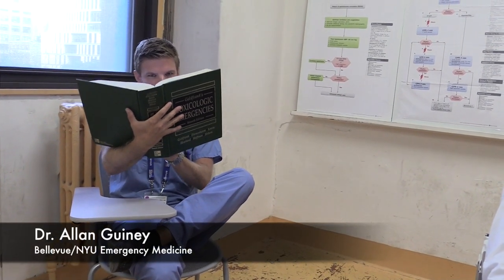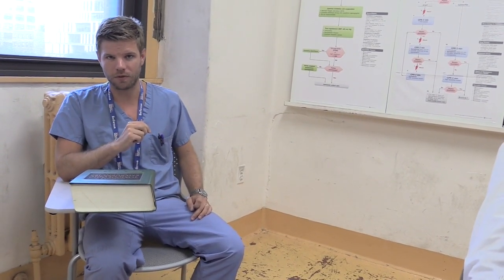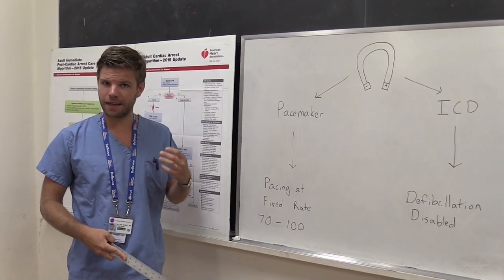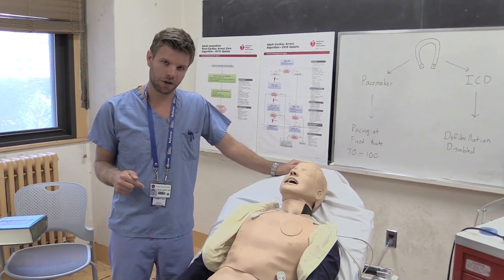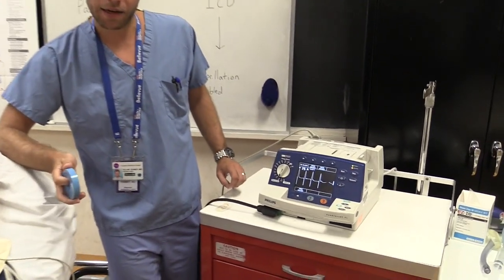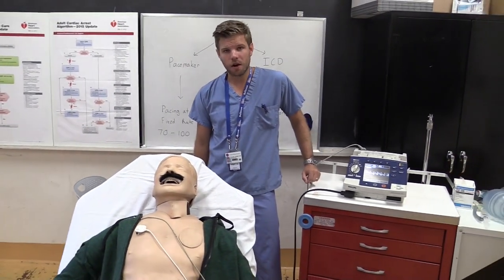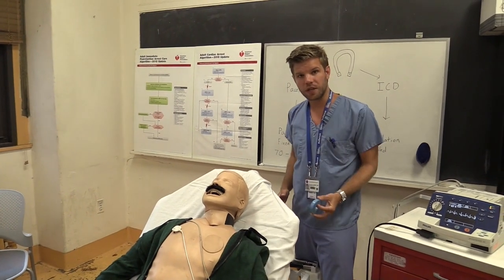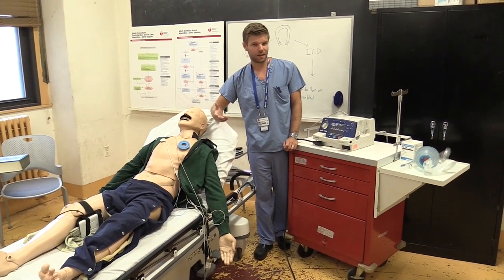How to Use a Magnet for Pacemakers + ICDs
This video discusses how a magnet helps you in the management of pacemaker mediated tachycardia + inappropriate shocks.